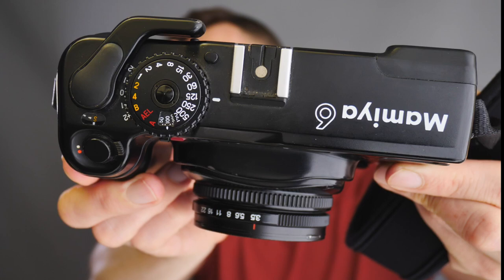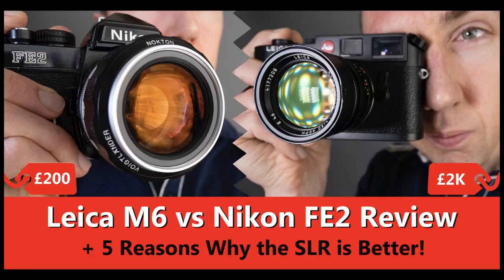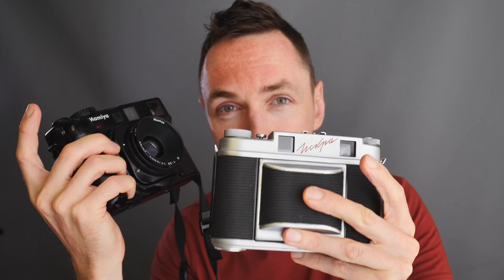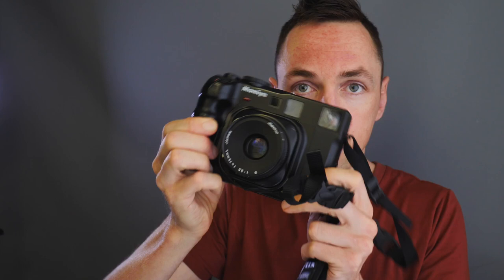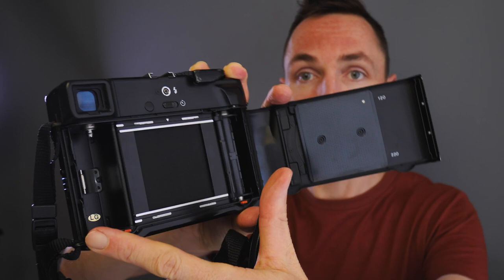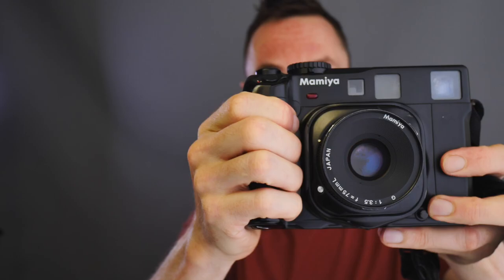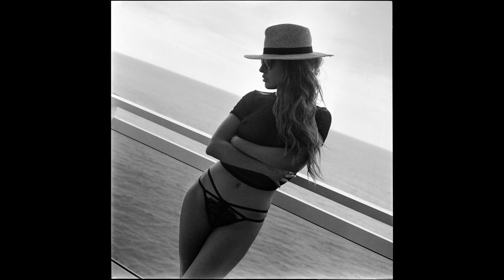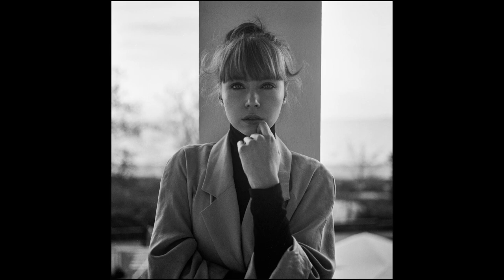🟡 My GoTo MF 📸 | Mamiya 6 Review & Photos ( + Mamiya 6 vs Mamiya 7 / Mamiya vs Hasselblad)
Mamiya 6 Review & Photos: Why I Chose the Mamiya 6 vs Mamiya 7 & Mamiya 6 vs Hasselblad

All you need to know about the Mamiya 6 film camera, including Mamiya 6 vs Mamiya 6MF,  Mamiya 7 vs Mamiya 6, Fuji GF670 vs Mamiya 6, Hasselblad vs Mamiya.  Video shows the size comparison with the Mamiya 7 and a Hasselblad 501c.  It shows the 3 Mamiya 6 lenses, Mamiya 6 travel photography, Mamiya 6 portraits.  Although I like the Hasselblad the Mamiya 6 portrait images are still very good and both are 6x6 film format.  If people ask me what is the best medium format film camera for travel I say the Mamiya 6 due the the collapsing lens design especially.  The Mamiya 6 price in 2020 now looks closer to that of the Mamiya 7 cost.  Mamiya 6 film loading is near identical to Mamiya 7 film loading so I have linked that video to refer to.  (There is also a vintage Mamiya 6 folding camera which is different to the film camera review here).

Feeling inspired to shoot!? Need film!?

Mamiya 6 Camera - (Com) (Co.uk)